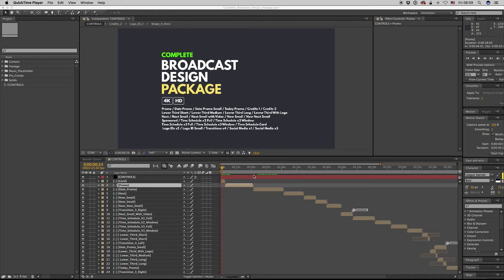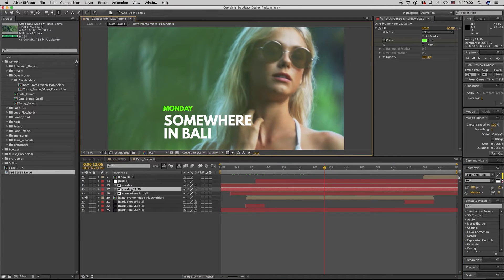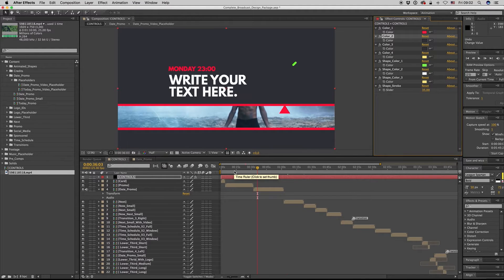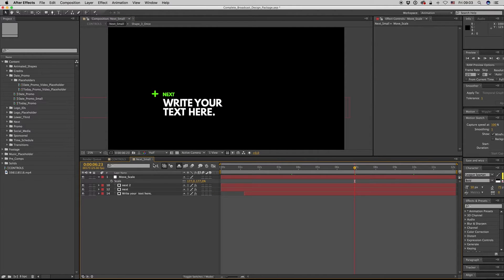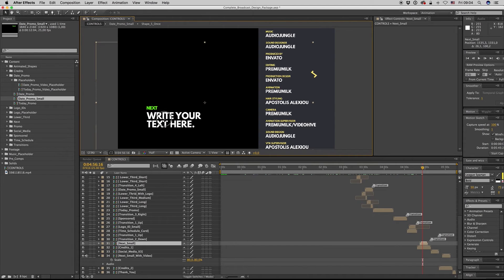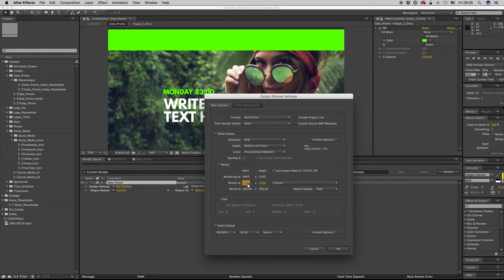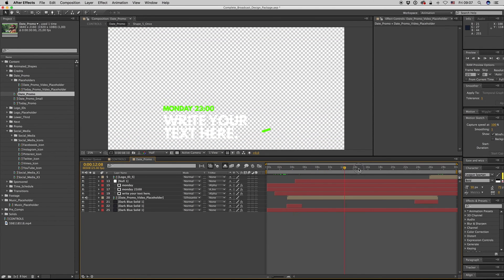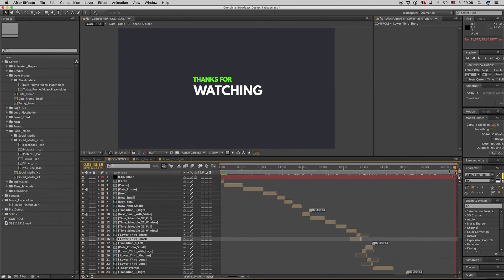Complete Broadcast Design Package Tutorial (After Effects Template - Premiere Pro)